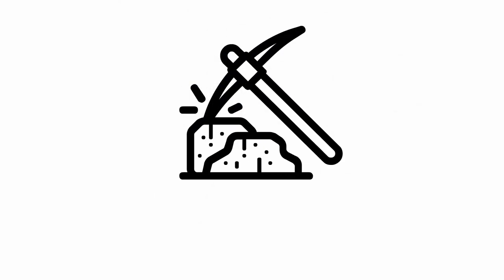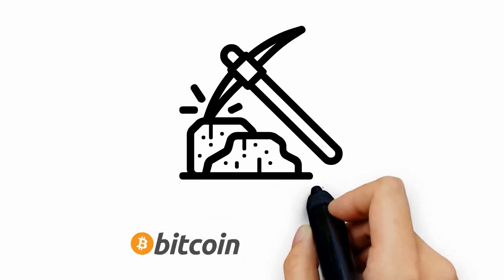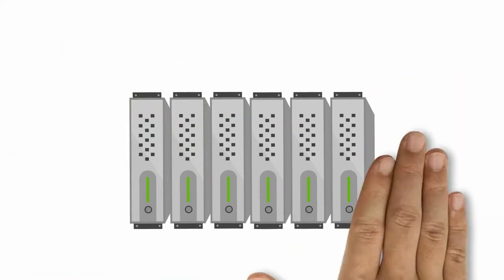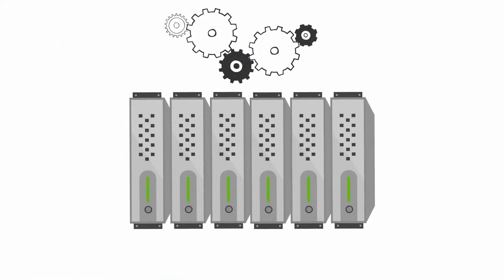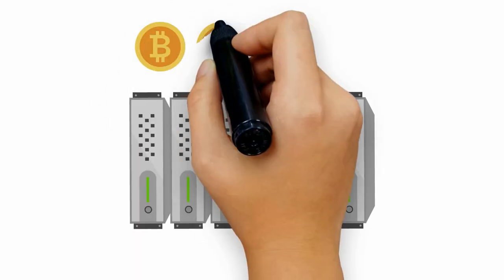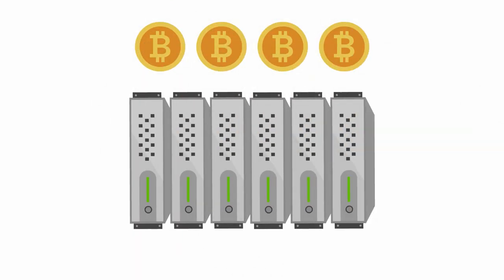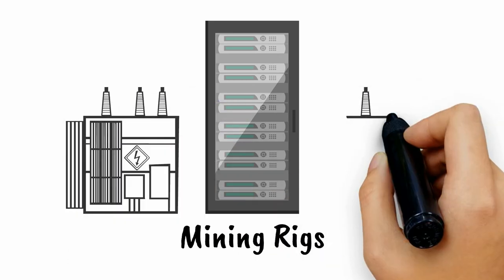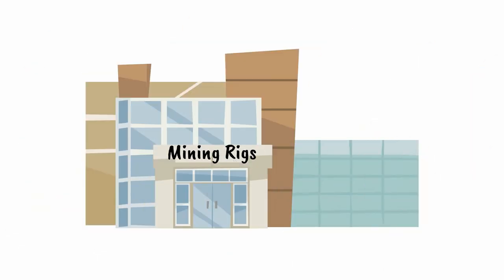Blockchain 8 Cryptomining